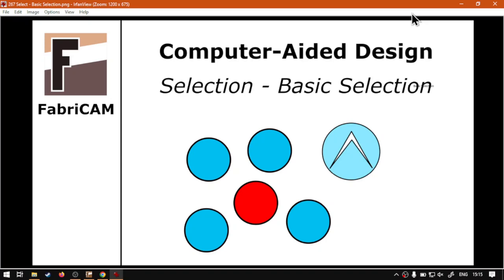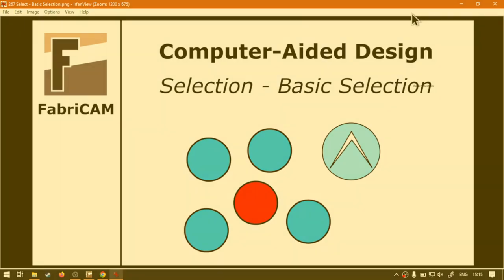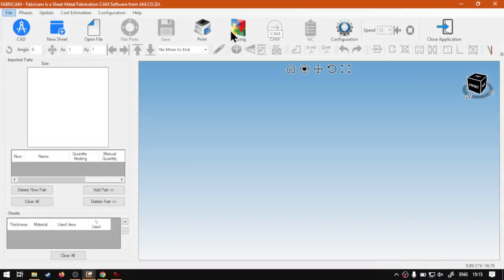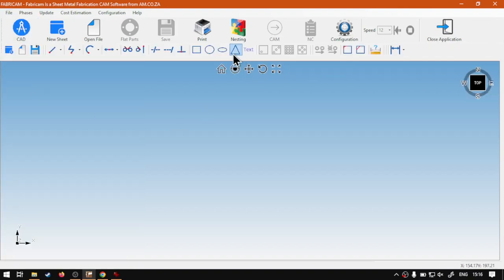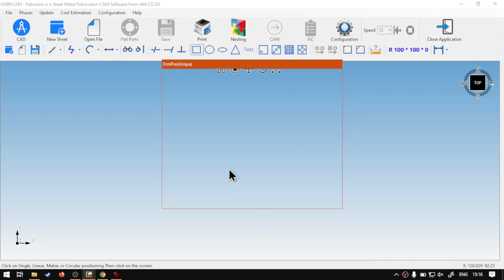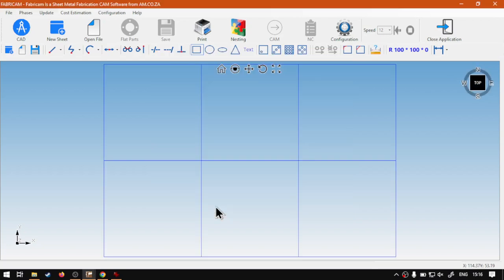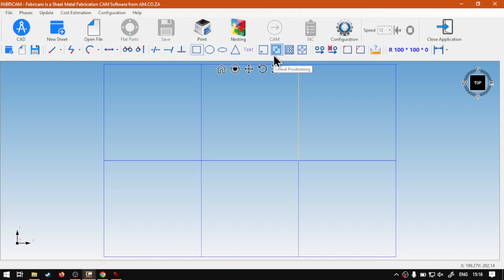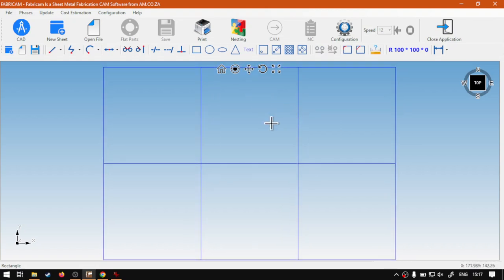FabriCAM Software Basic Selection for CAD Feature (Part 1) Step by Step Video Tutorial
When it comes to working with the Computer Aided Design feature, understanding the selection types will make your workflow quite a bit easier.

The first selection type that we will be looking at is the most basic of them all, so a great starting point.

This video is part of a Mini-Series. Next video covers Select – Box Selection.